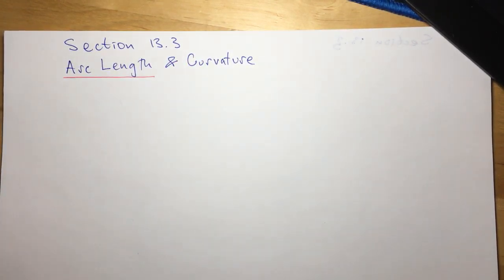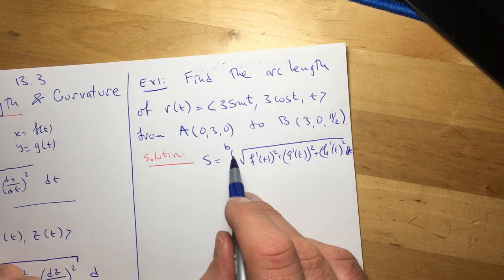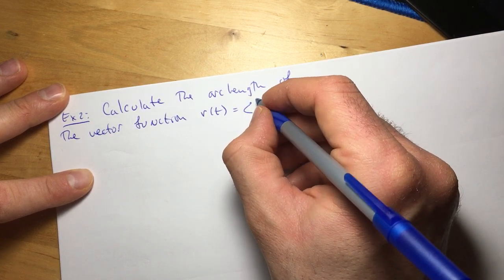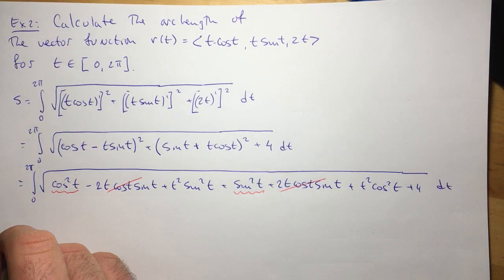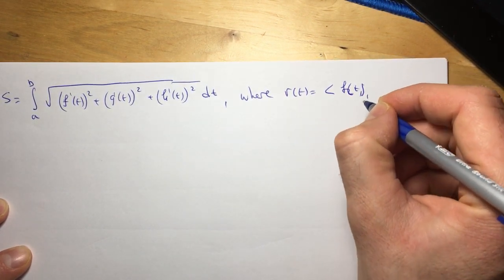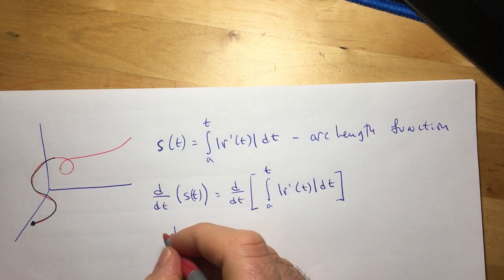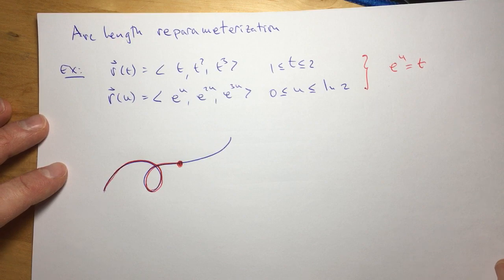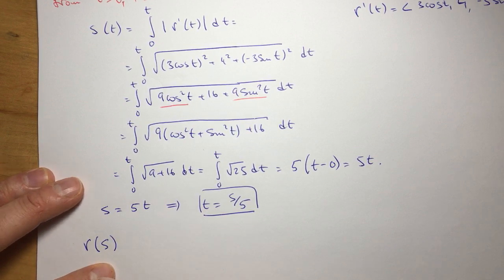Section 13.3 Arc Length and Curvature (part 1)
TYPO !!!
@19:35 please note that the right expression is:  ds/dt = |r'(t)|

In this video, we define the arc length for vector functions, the arc length function and the concept of arc length parametrization. All of these concepts are backed by examples.
Please be aware of the typo at 19:35.

Recommended problems: (section 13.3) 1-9; 11-14, 16.